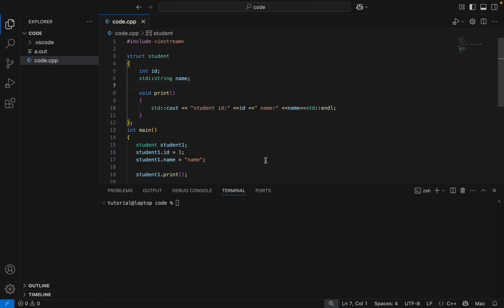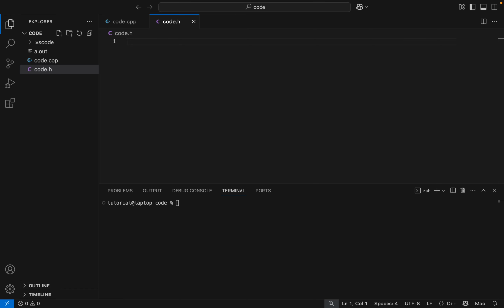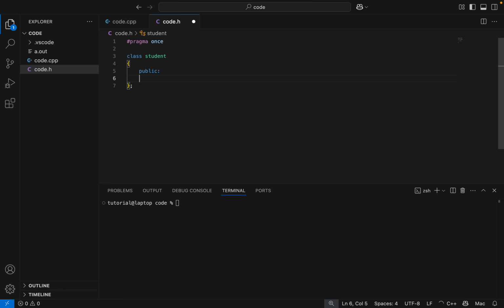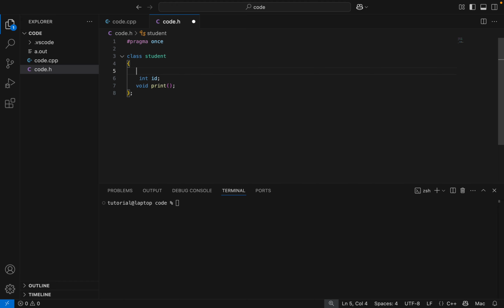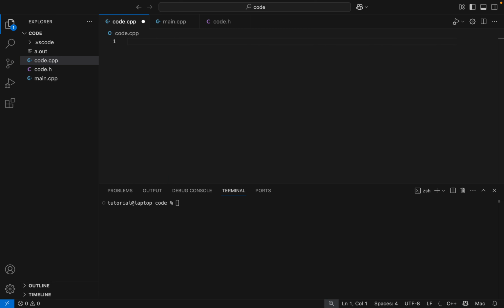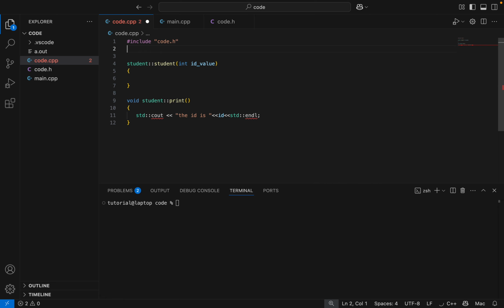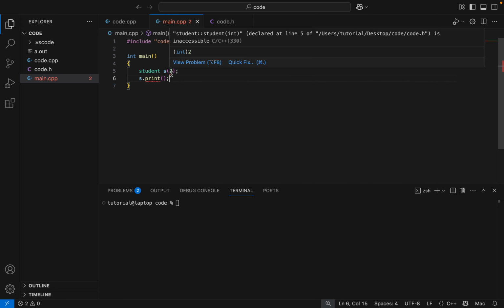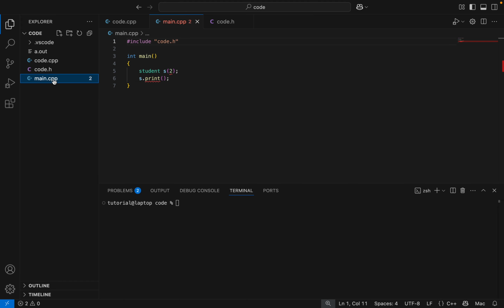Classes | C++ | Easy Code and Tech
Lets learn about classes  in c++!